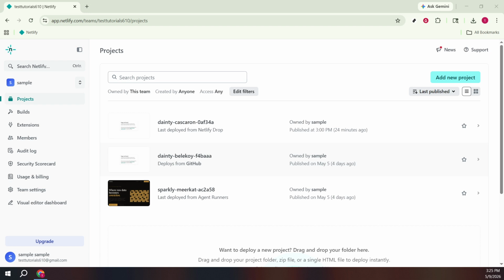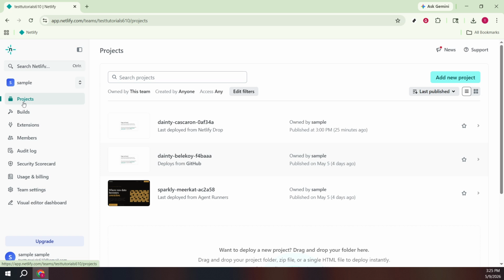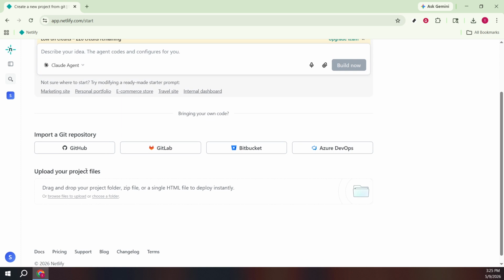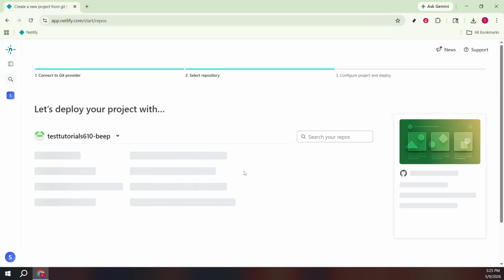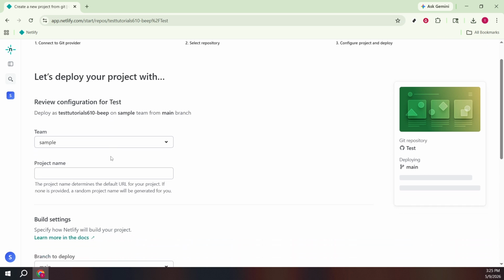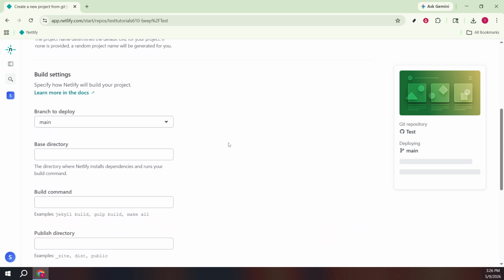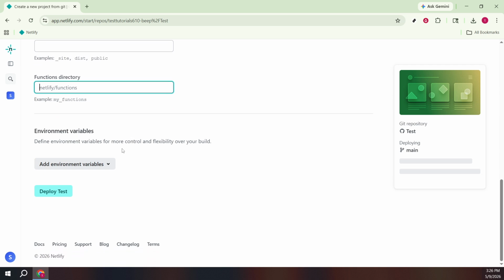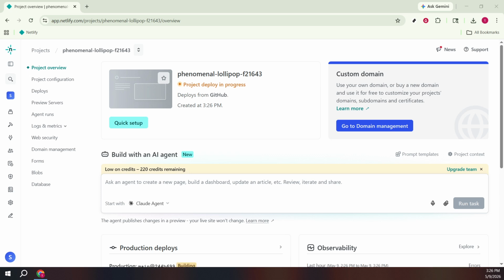How To Redeploy Project On Netlify Through Github [2026 Guide]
How To Redeploy Project On Netlify Through Github

In today's video, we cover How To Redeploy Project On Netlify Through GitHub,redeploy Netlify site GitHub tutorial,Netlify GitHub auto deploy guide,how to update site on Netlify from GitHub,Netlify continuous deployment workflow,redeploy changes Netlify repository,GitHub push deploy Netlify steps,Netlify rebuild site from GitHub,how to trigger Netlify deploy GitHub,Netlify CI CD redeployment guide,update website Netlify GitHub integration,redeploy frontend Netlify GitHub repo,Netlify build trigger tutorial,how to refresh deployment Netlify GitHub,web hosting redeploy Netlify GitHub